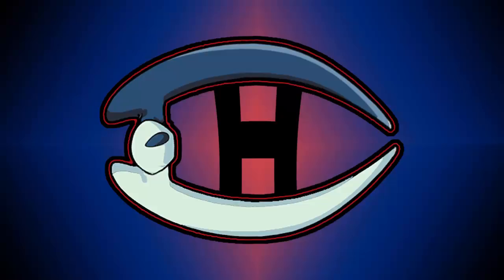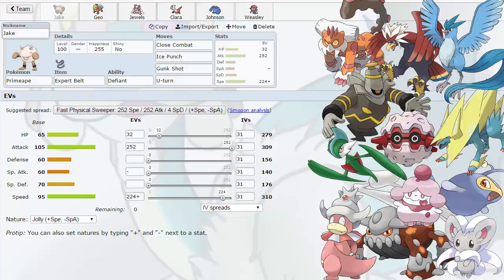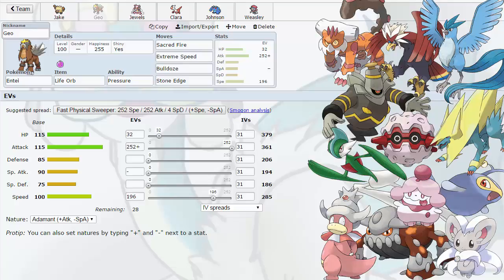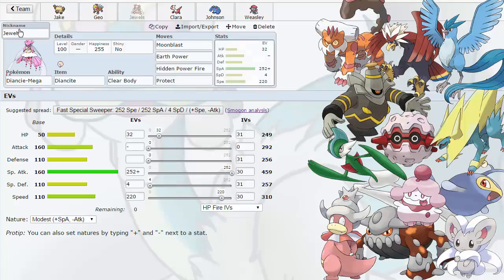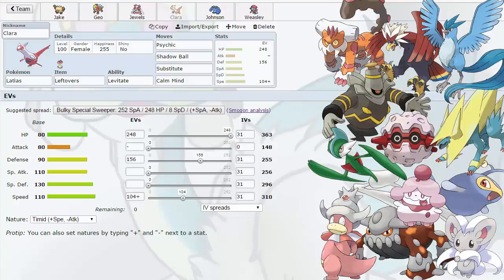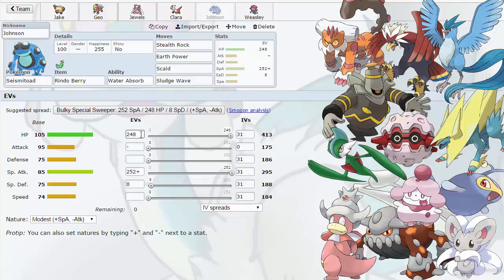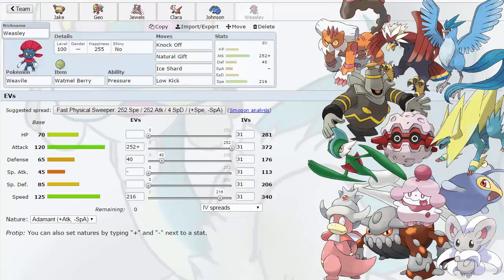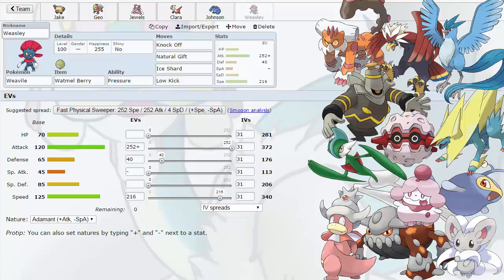UPA | Montreal Habsols S5W4 Teambuilder - vs Baltimore Oriolus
Week 3! Here's the team I decided to bring for the Baltimore Oriolus. Enjoy guys :D